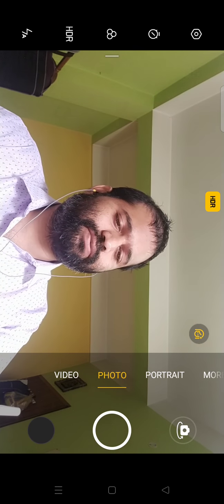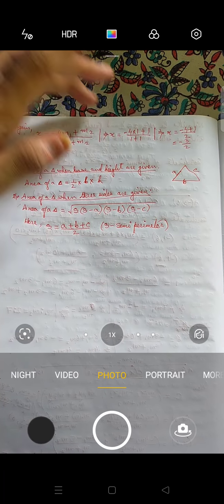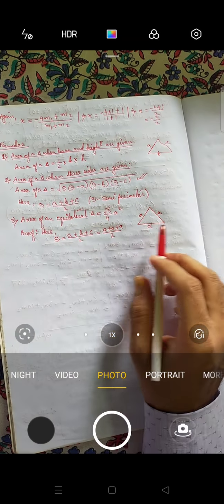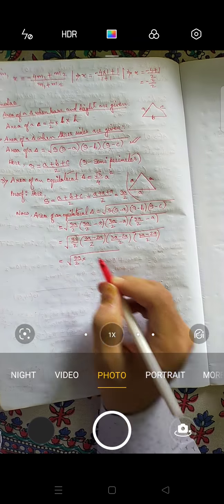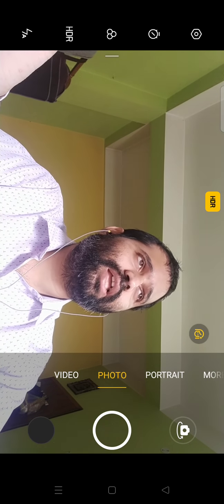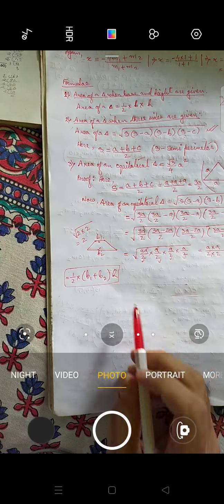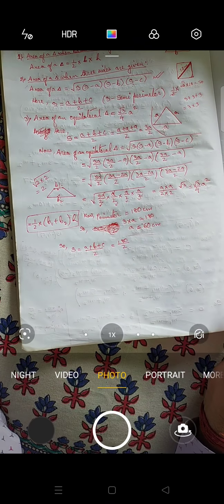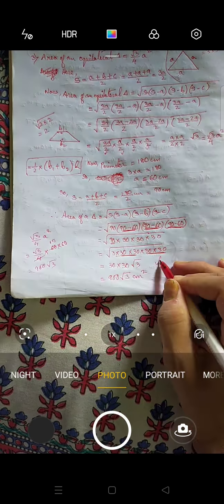class 9, ex-12.1 Q no 1 and 2